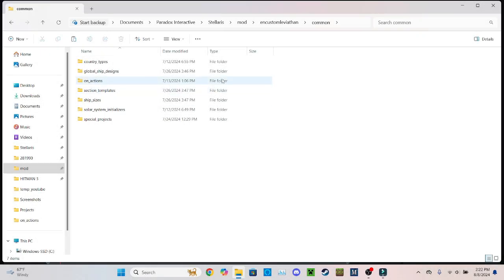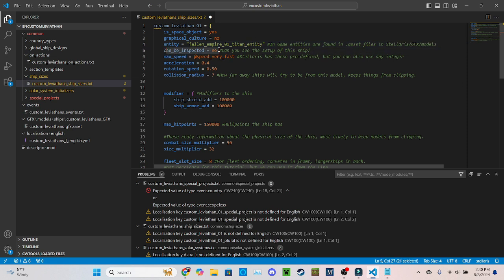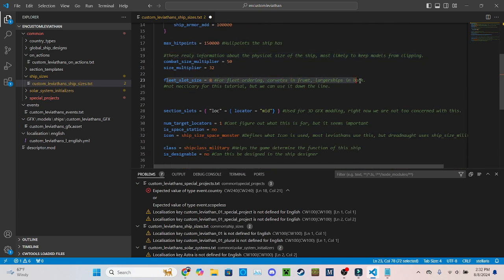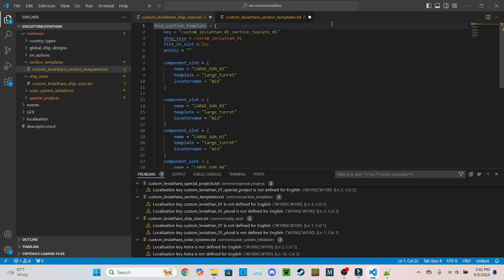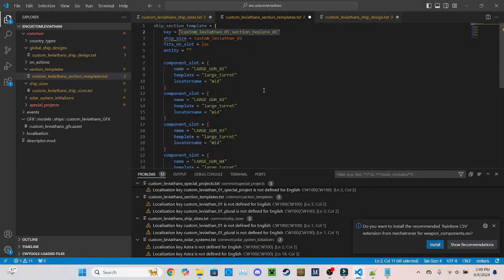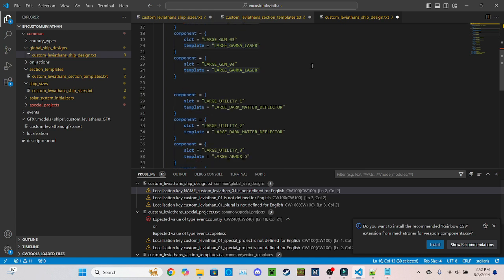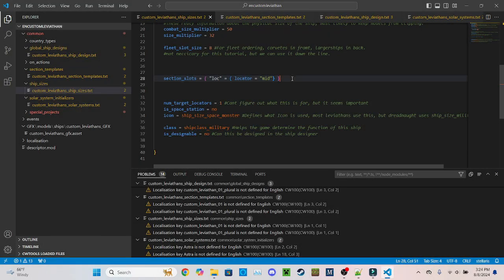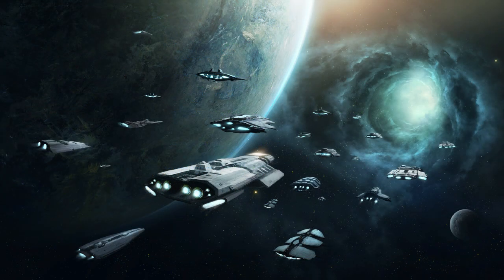Stellaris Modding Tutorial: Custom Leviathans: 02: Global Ship Designs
This is the second episode of the Custom Leviathans Modding Tutorial Series.

Here is a link to the relevent Stellaris Wiki Page